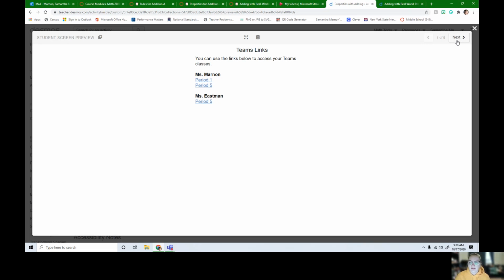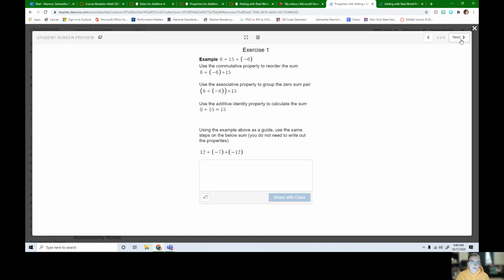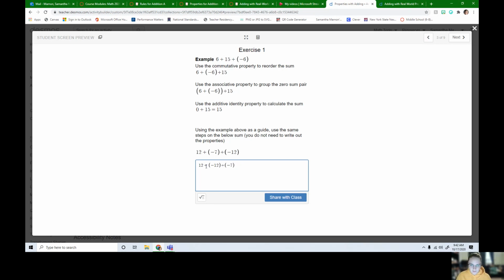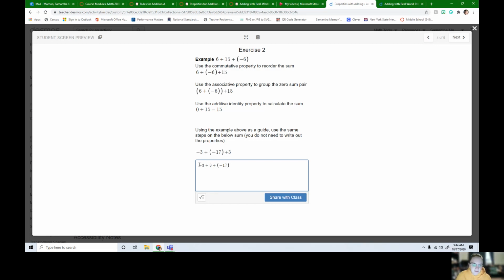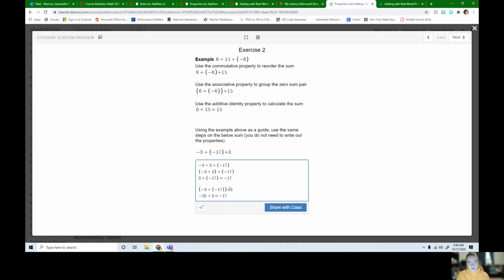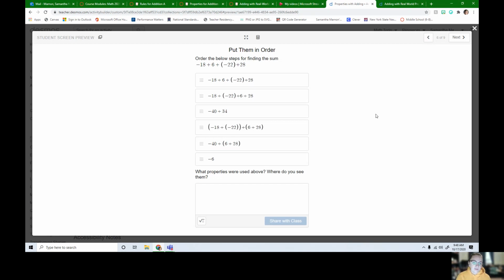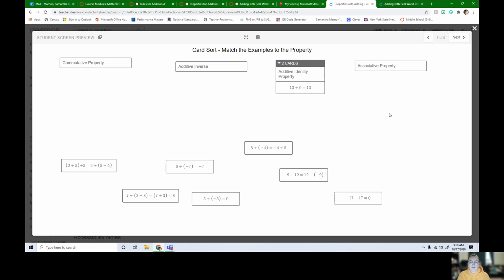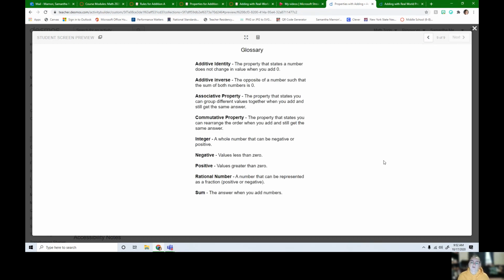Properties with Adding Lesson